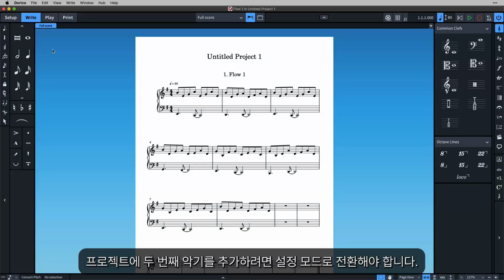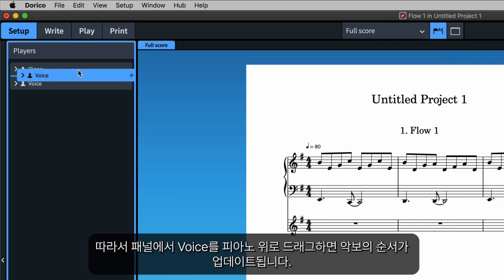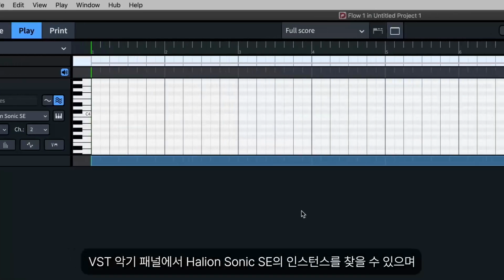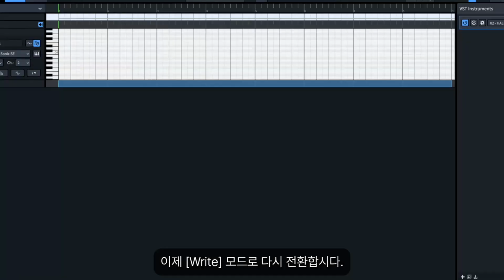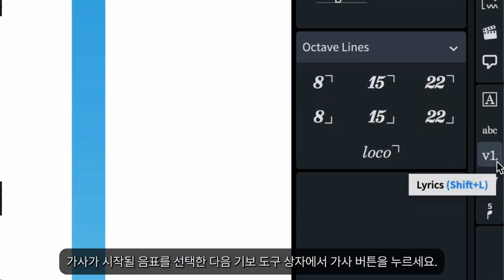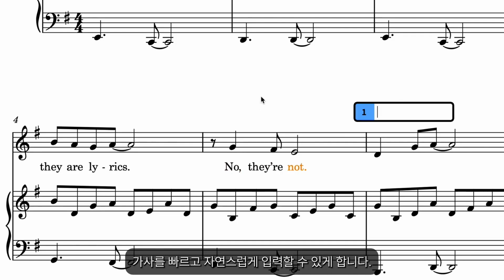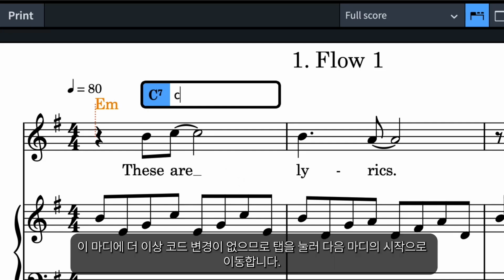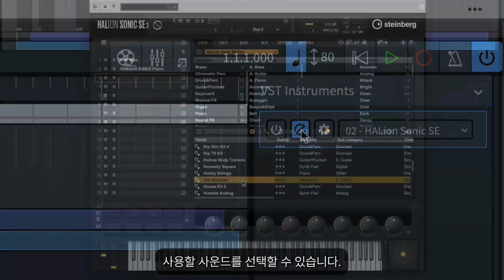[Dorico SE] 5. 가상 악기 & 코드 추가 | 도리코 튜토리얼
가장 진보된 사보 프로그램, DORICO에 대한 튜토리얼이 시작됩니다.  이번 영상에서는 가상 악기를 추가해보고, 그 위에 코드 심볼을 넣어 연주 & 플레이 하는 방법을 알아보겠습니다.

해당 영상에서 DORICO에 대해서 빠르게 살펴보세요, Dorico는 Steinberg에서 제작한 사보 소프트웨어로서 오케스트라 및 밴드 악보 제작에 빠르고 효율적인 기능을 제공합니다. 실제 사람이 연주하는 듯한 표현을 구사할 수 있으며, 오케스트라에서 중요한 악기 배치 등 여러분이 머리 속에서 구상한 모든 것을 제작해보세요.